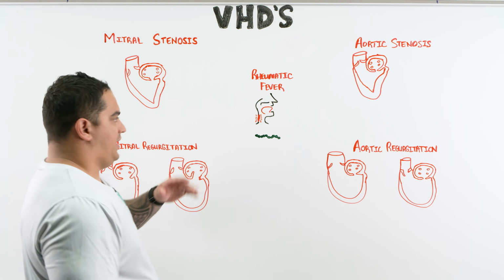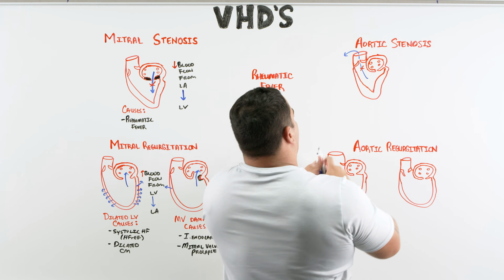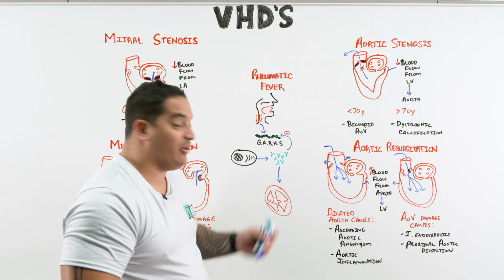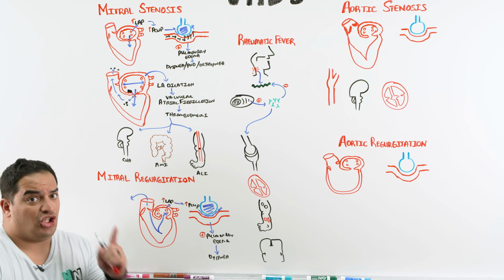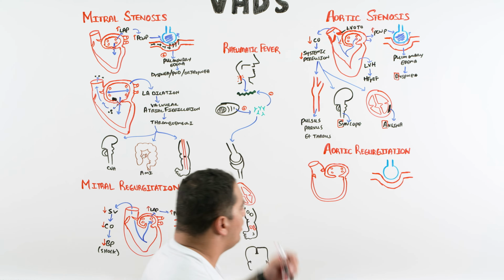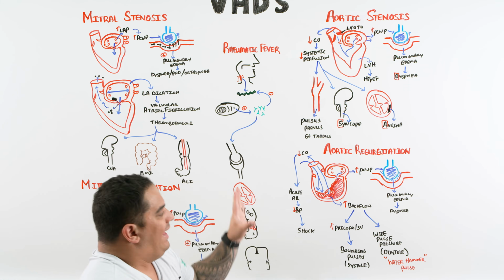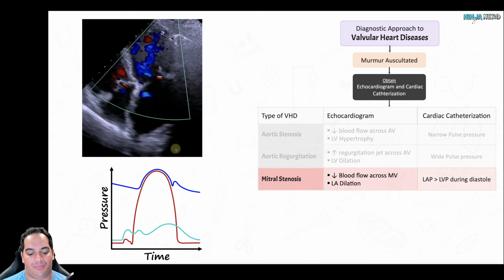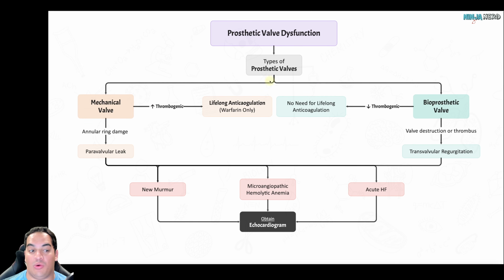Valvular Heart Diseases | Clinical Medicine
Ninja Nerds!
Professor Zach Murphy discusses Valvular Heart Diseases, including Aortic and Mitral Stenosis/Regurgitation, in this lecture. The lecture covers causes, pathophysiology, complications, diagnosis via Echocardiogram and murmur evaluation, and treatment with pharmacological and surgical therapies.

Table of Contents:
0:00 Lab
0:07 Valvular Heart Diseases Introduction
0:39 Pathophysiology | Mitral Stenosis
2:48 Pathophysiology | Mitral Regurgitation
6:43 Pathophysiology | Aortic Stenosis
8:31 Pathophysiology | Aortic Regurgitation
12:04 Pathophysiology | Rheumatic Fever
14:54 Complications | Mitral Stenosis
18:59 Complications | Mitral Regurgitation
21:25 Complications | Aortic Stenosis
26:41 Complications | Aortic Regurgitation
32:31 Complications | Rheumatic Fever
34:55 Heart Murmur Evaluation
38:13 Diagnostic Approach to Valvular Heart Diseases
40:11 Diagnostic Approach to Rheumatic Heart Disease
41:23 Treatment
44:07 Prosthetic Valve Dysfunction
46:21 Comment, Like, SUBSCRIBE!